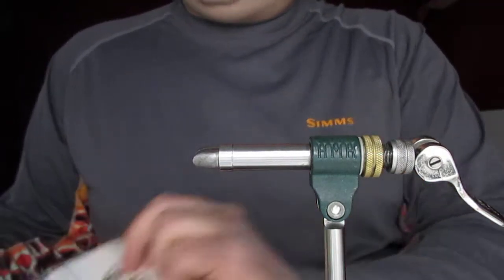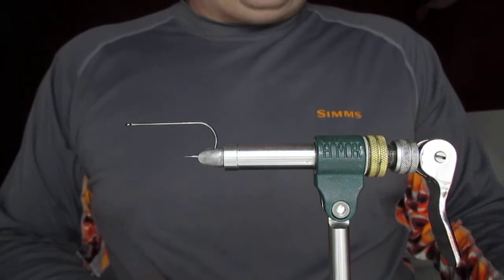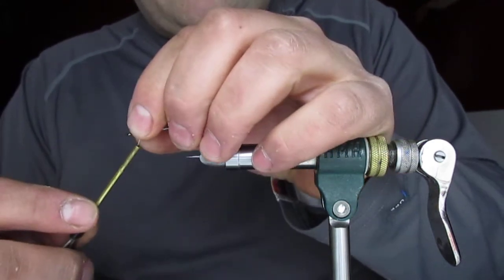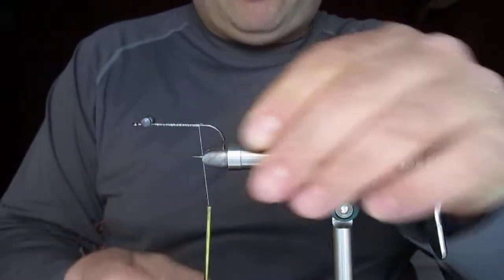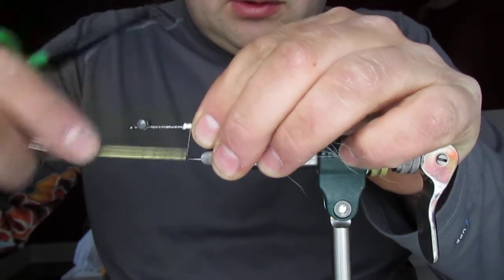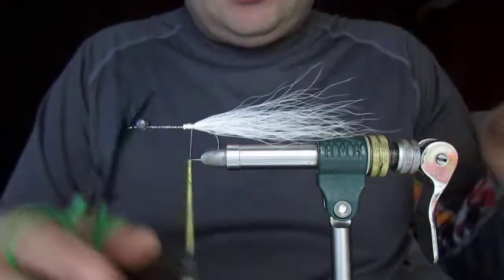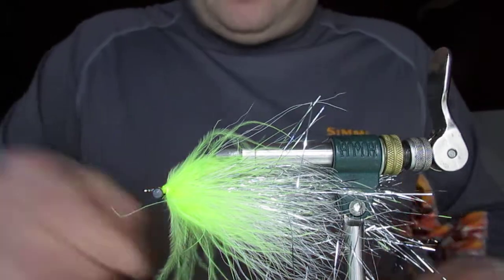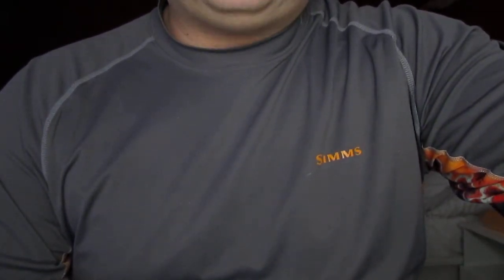Flash tail pike fly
Fly tying simple flash tail pike fly